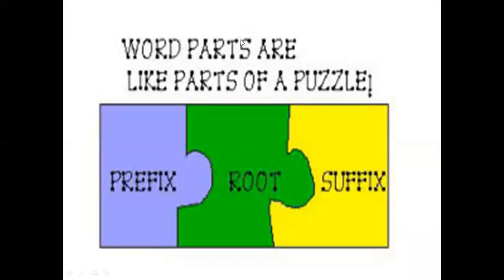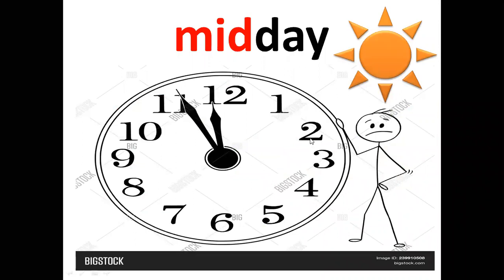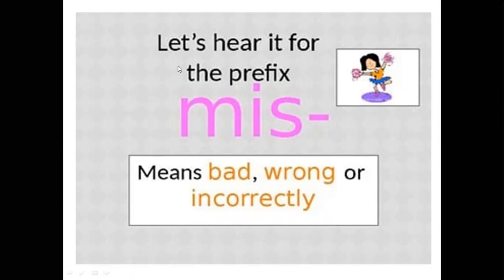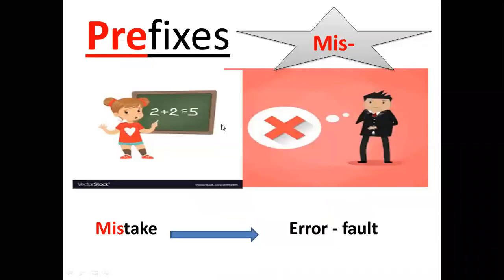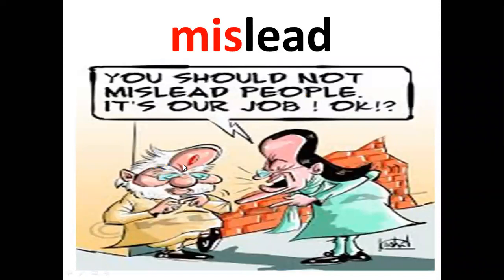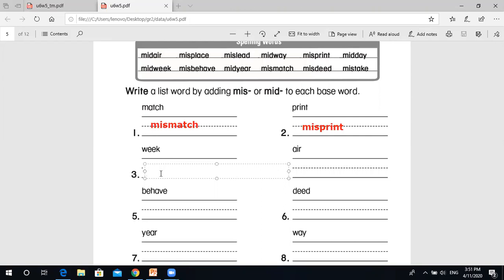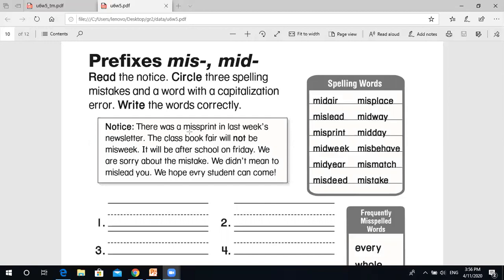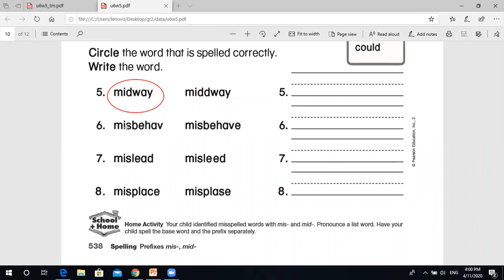spelling GR2 Prefixes mis & mid